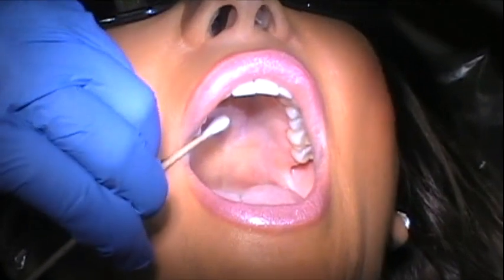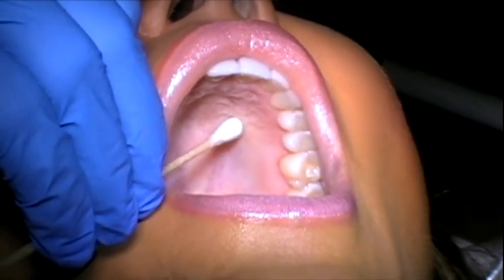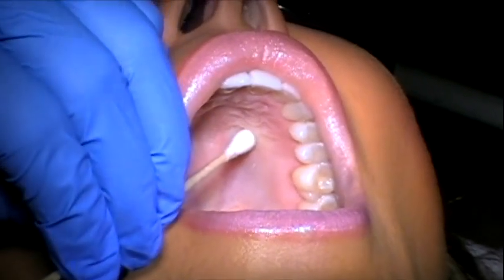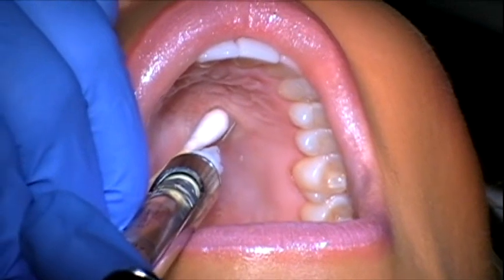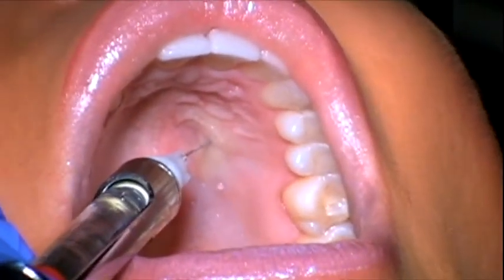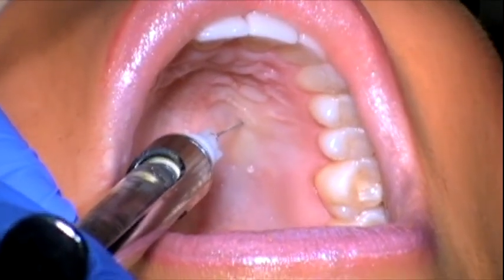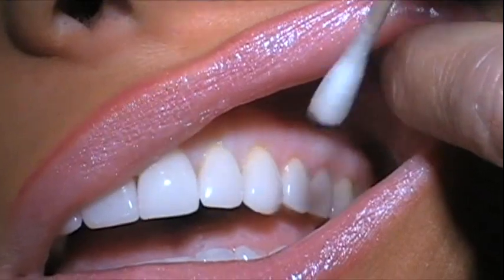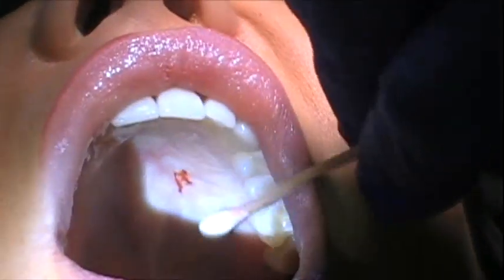AMSA Nerve Block Injection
Instructor informally demonstrates the AMSA injection for student lab.